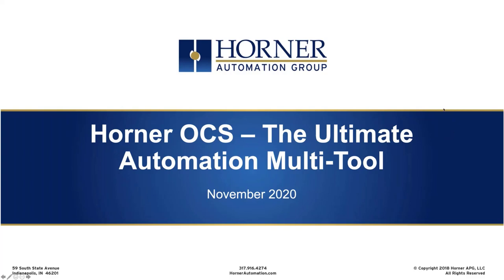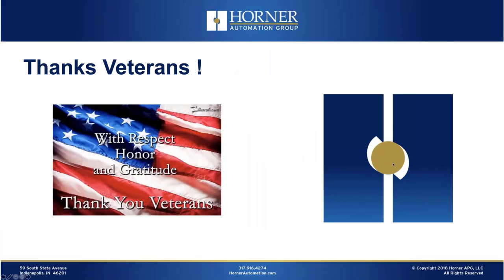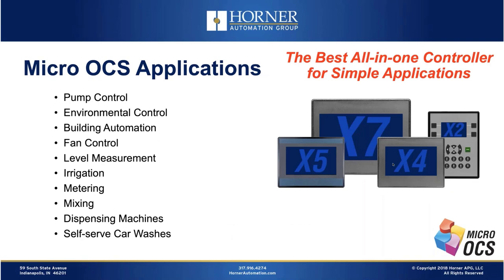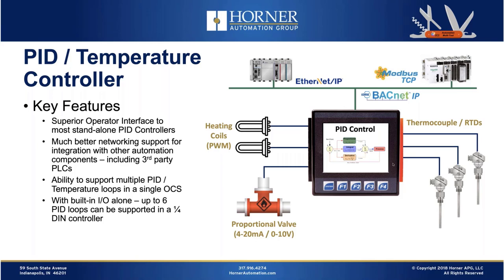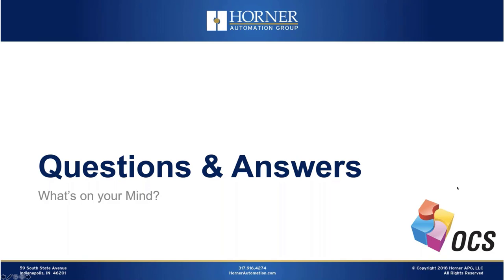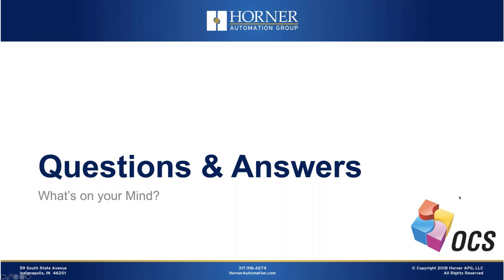Horner OCS the Ultimate Automation Multi-Tool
Many people tend to think of the Horner All-in-one Controllers as simply a PLC with built-in HMI.  But in a lot of ways – the Horner OCS is a versatile problem solver for a host of applications.  In this webinar we’ll talk about creative ways in which OCS can and has been used as the “Swiss Army Knife” of automation.

*all pricing noted, is subject to change